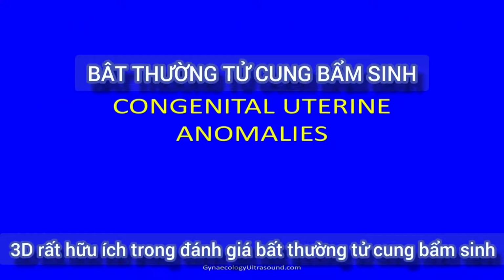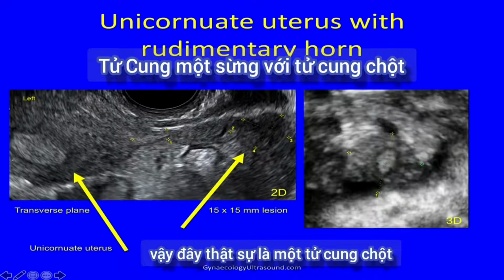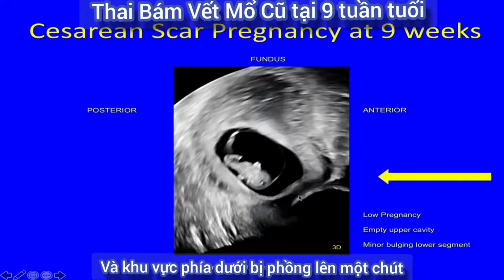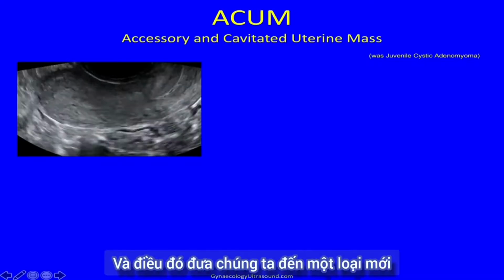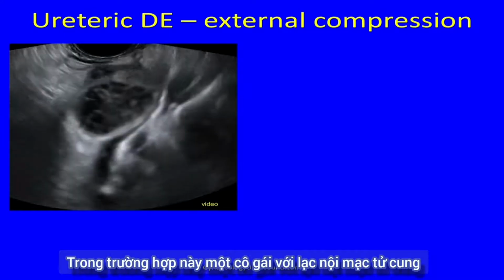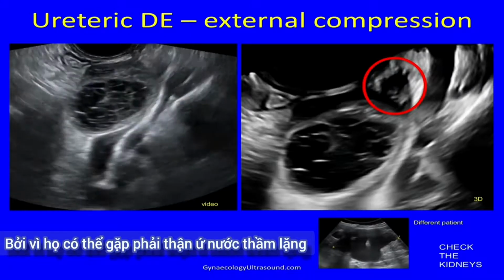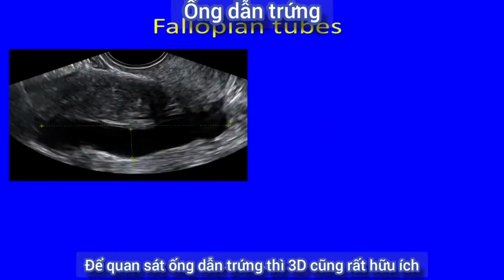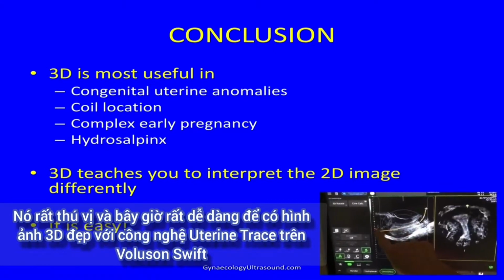Ứng Dụng 3D Trong Siêu Âm Phụ Khoa Thường Quy chuyên gia Susanne Johnson FRCOG